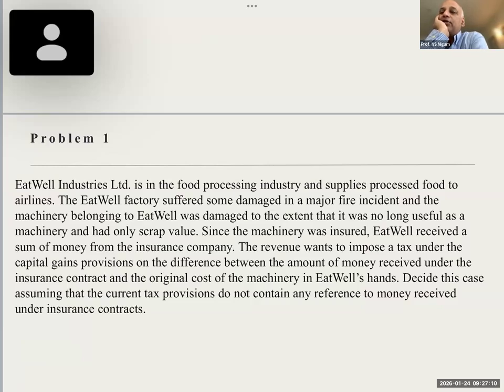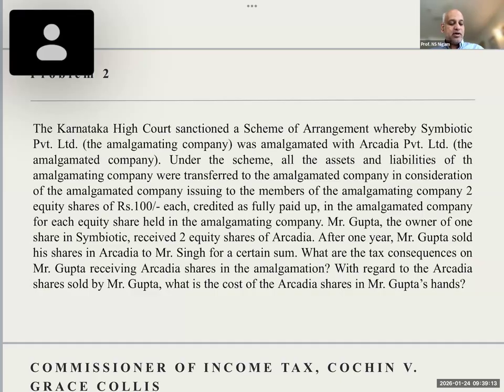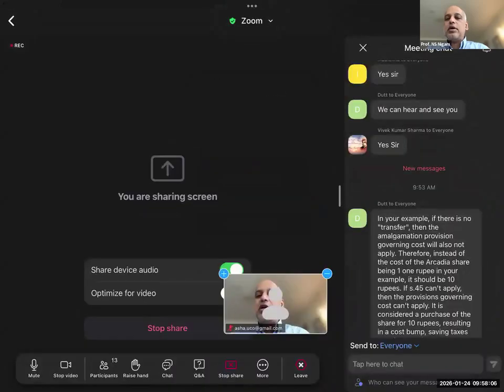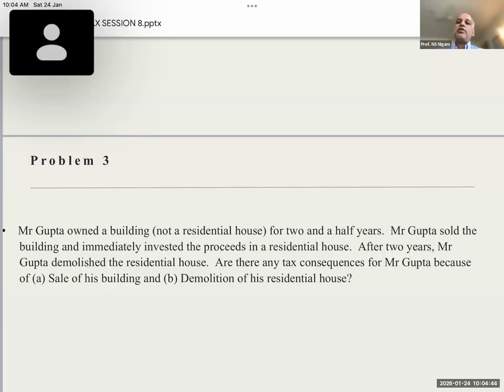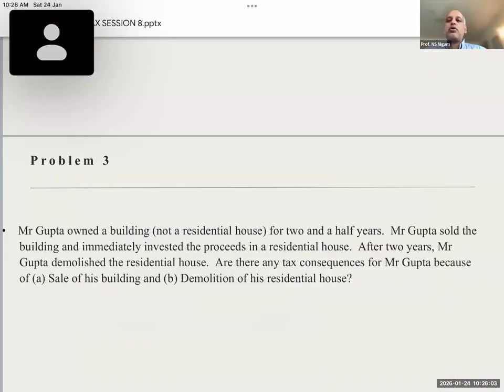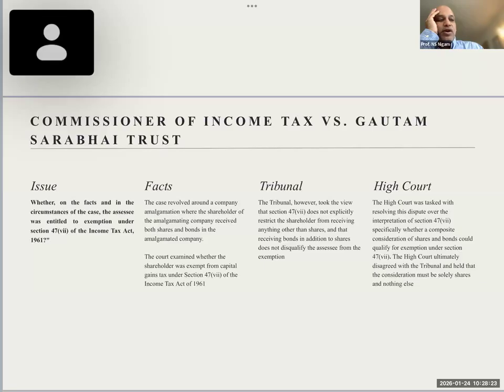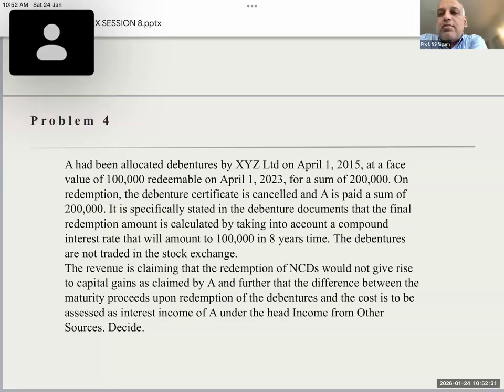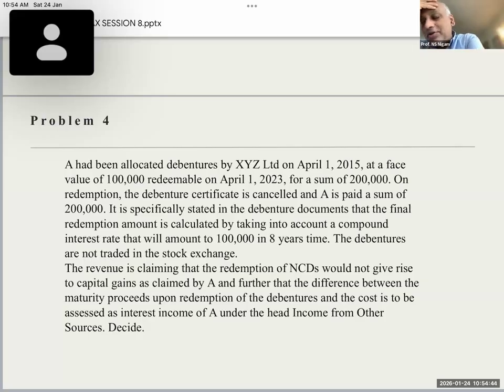Session 10 -January 24.01.2026 Part 02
Course Course 3 Principles of Direct Taxation Topic